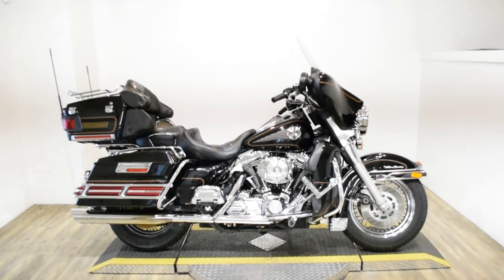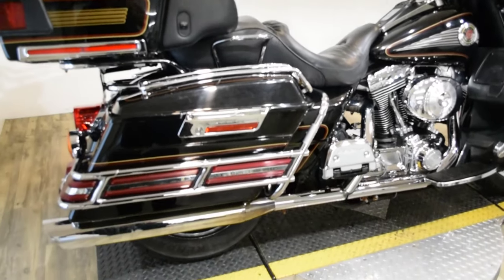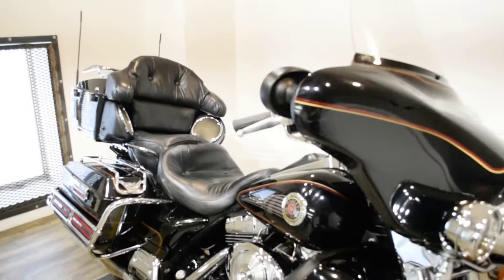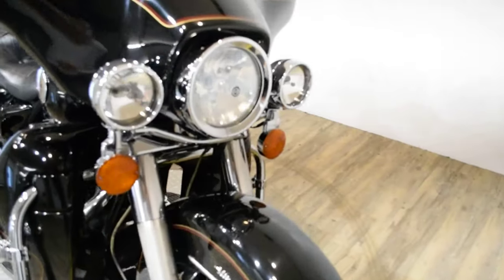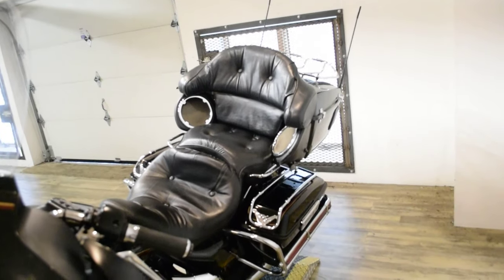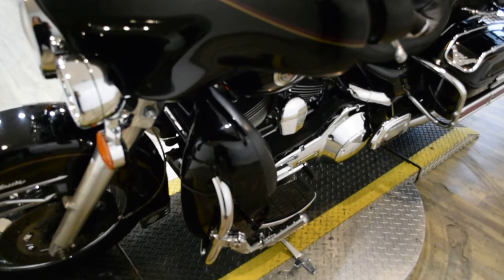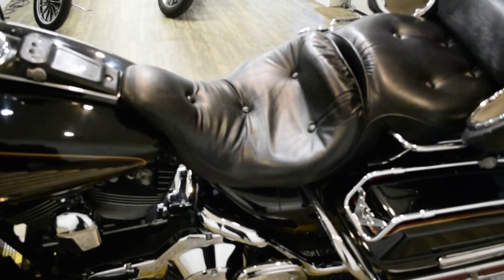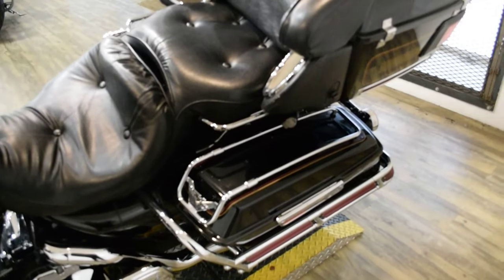1999 Harley-Davidson Ultra Classic | Used motorcycle for sale at Monster Powersports, Wauconda, IL